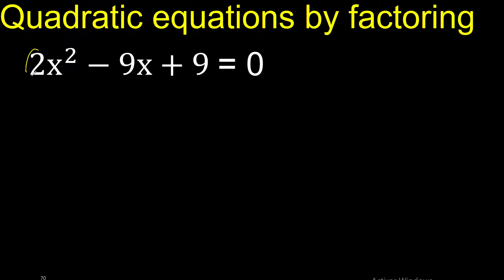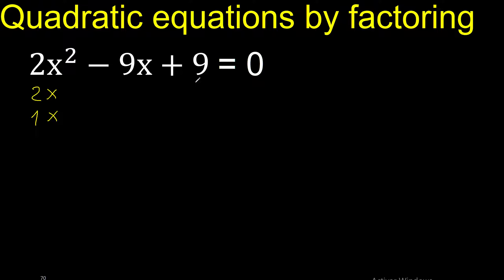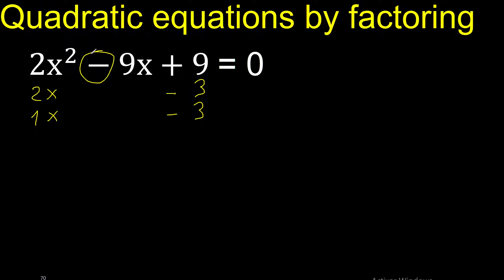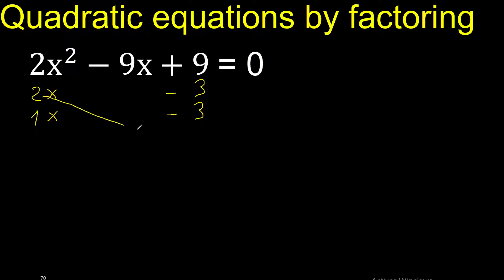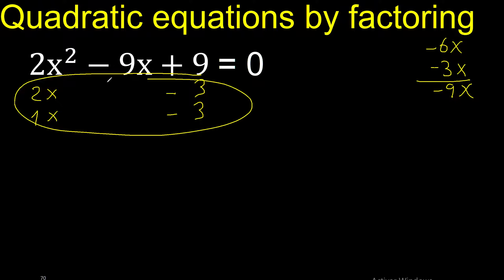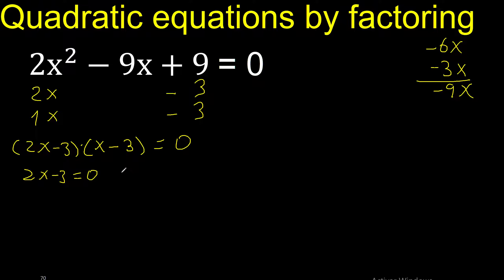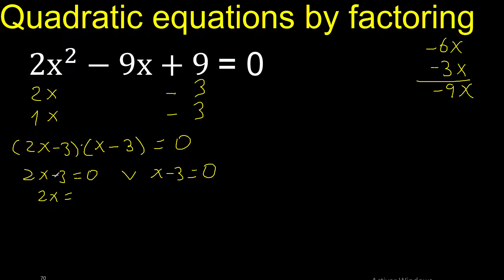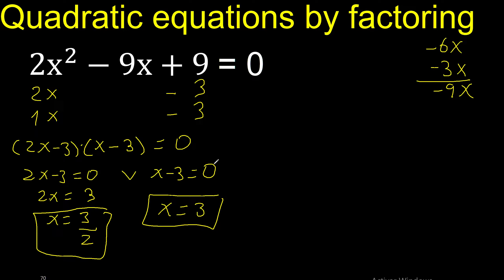2x^2-9x+9=0 . Quadratic Equations By Factoring , how to solve method . solution